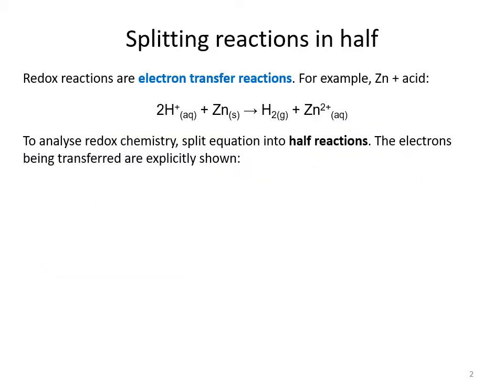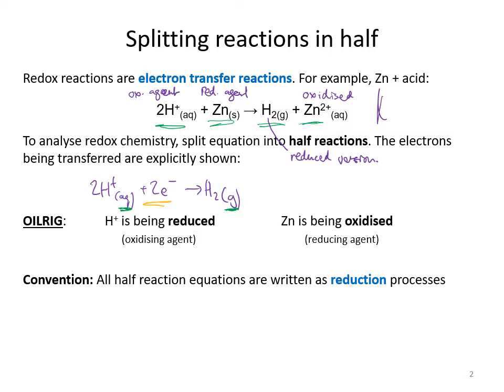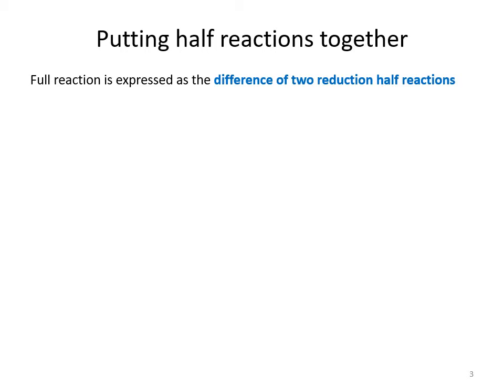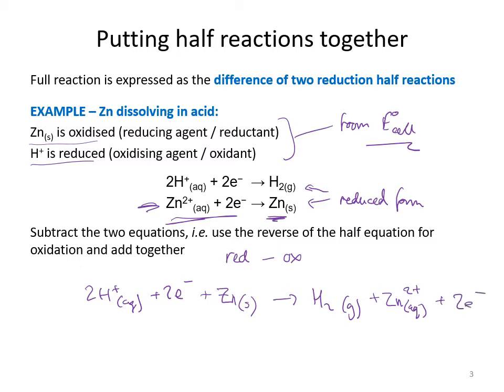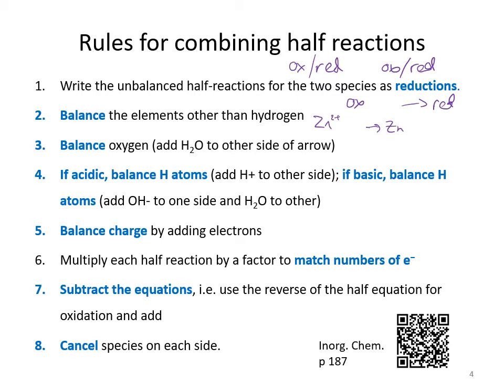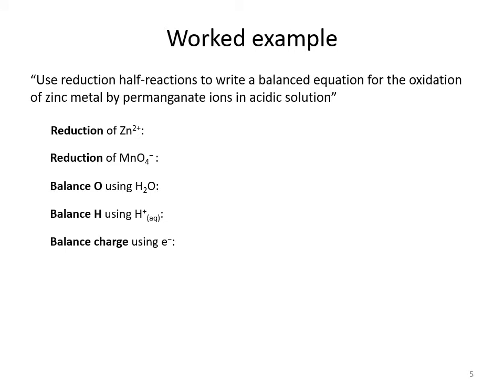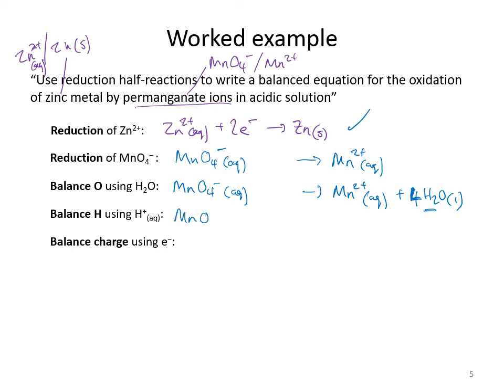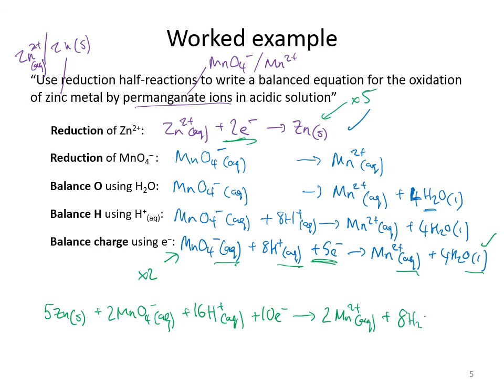10 Redox reaction equations CHE10063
Discusses how redox reactions can broken into half equations and how half equations can be balanced and combined to form full redox reaction equations.